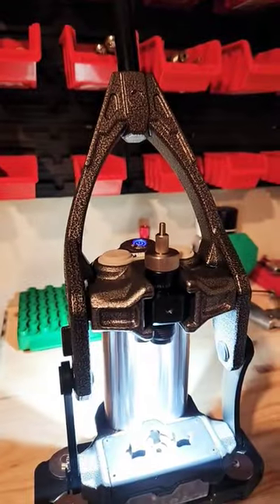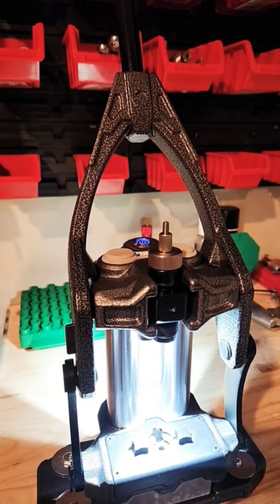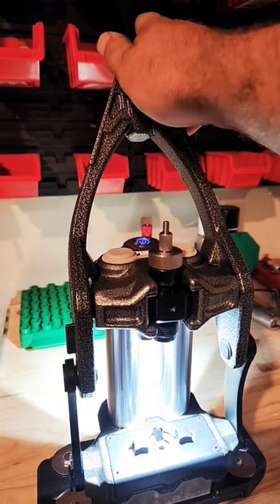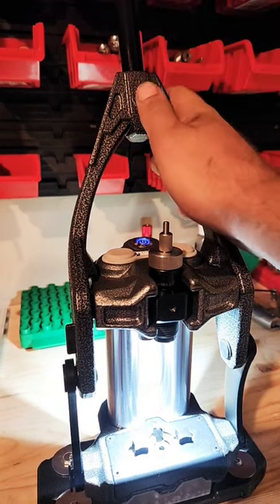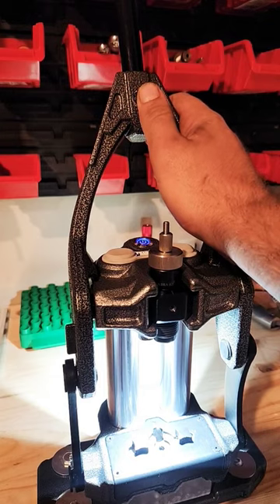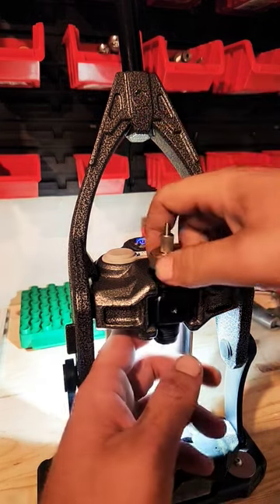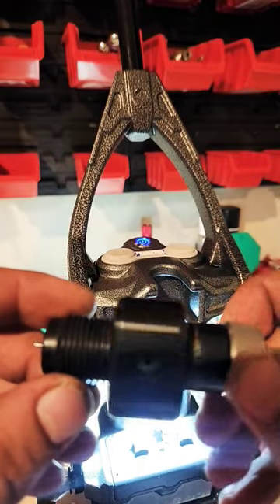Frankford Arsenal M Press